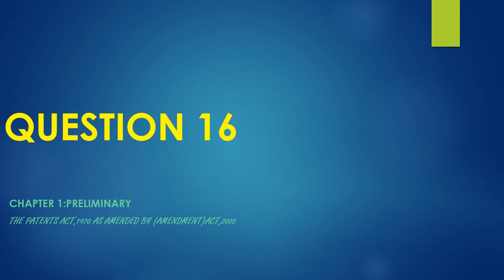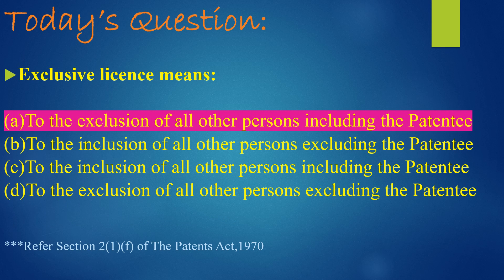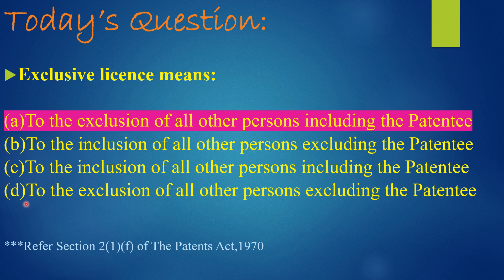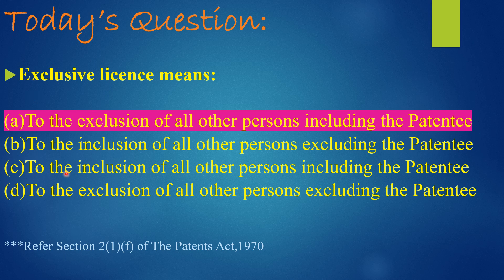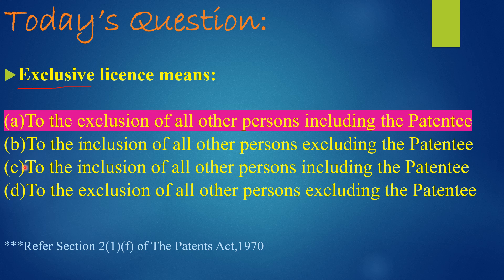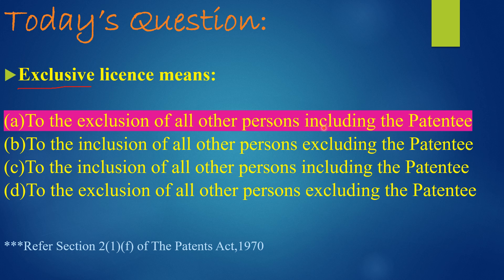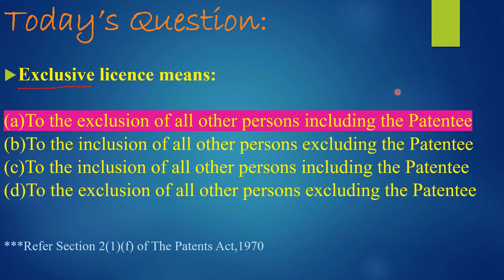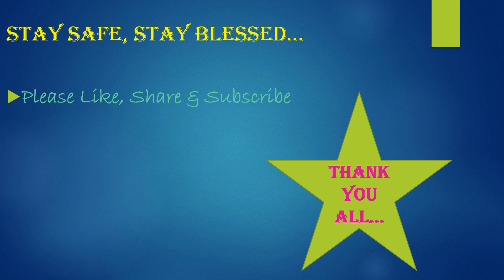QUESTION 16 Chap 1Excl Licence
Section 2(1)(f) says: “exclusive licence” means a licence from a patentee which confers on the licensee, on the licensee and persons authorised by him, to the exclusion of all other persons(including the patentee), any right in respect of the patented invention, and exclusive licensee shall be construed accordingly.